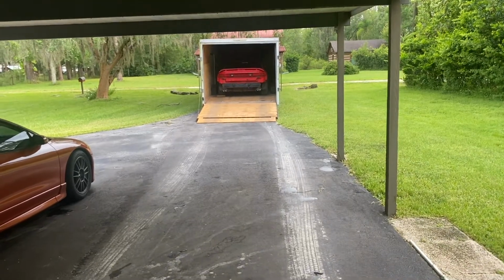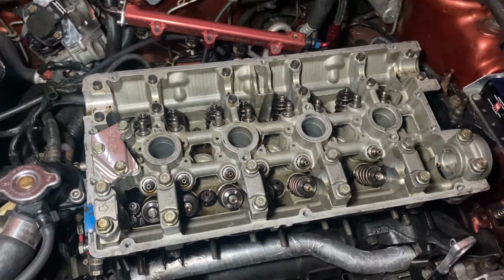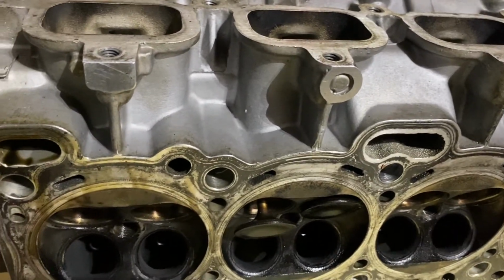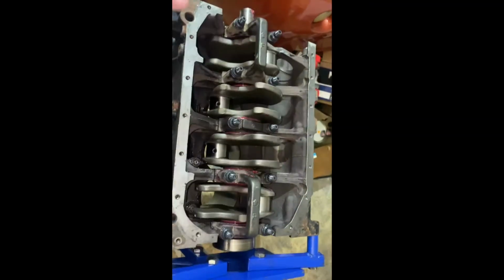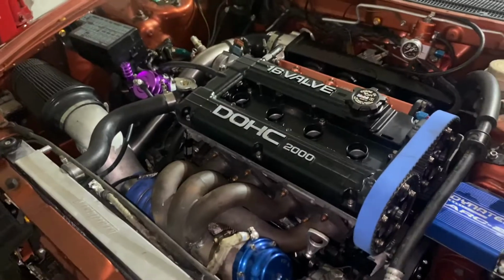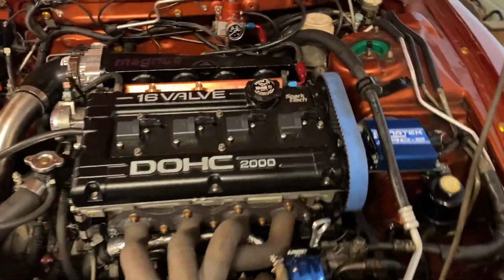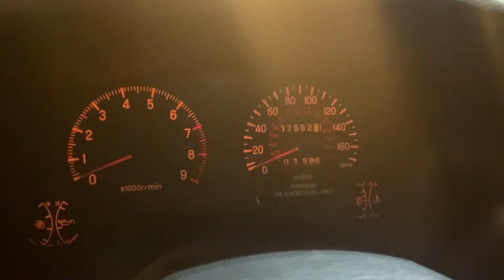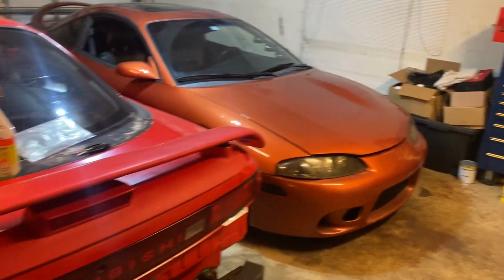95 GSX is Back After The Money Shift